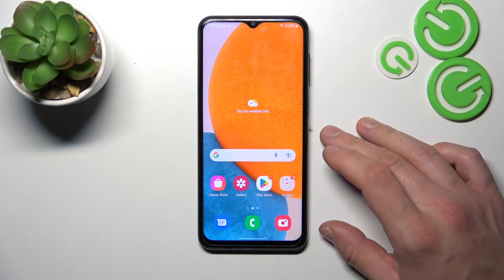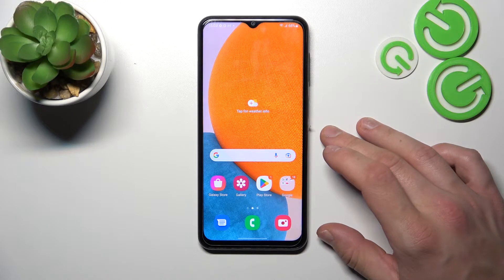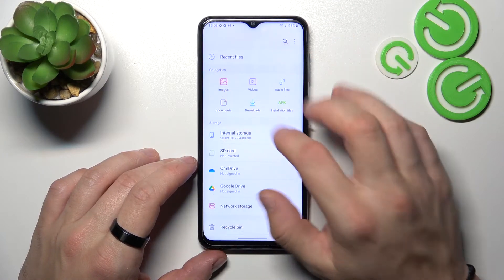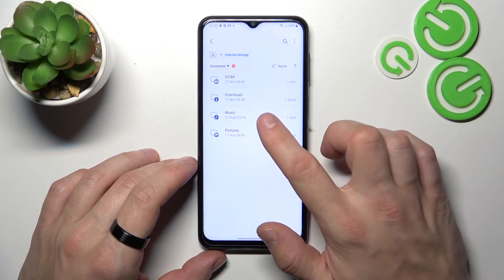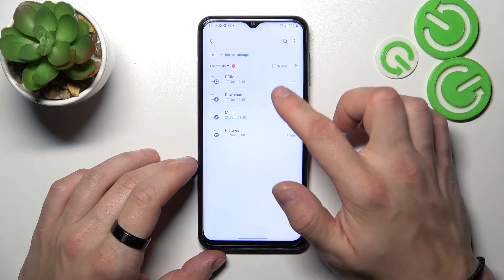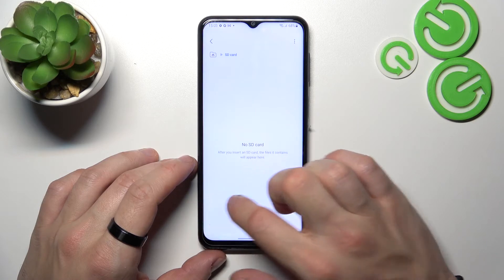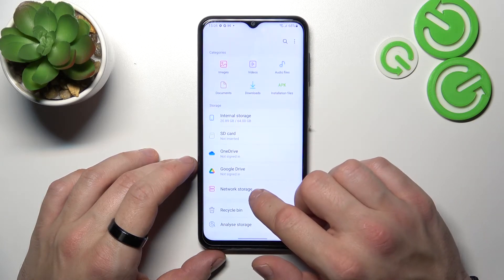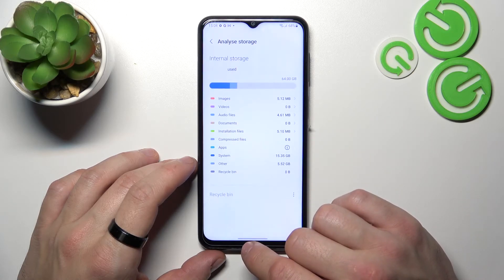How to Get Access File Manager on SAMSUNG Galaxy A23 - Check Downloaded Files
Hi there! Sometimes it happens that you download a file to your device and don’t know where it is localized. Therefore, we decided to show you how to find downloaded files on SAMSUNG Galaxy A23. To view them you need a file manager, it should be installed on SAMSUNG Galaxy A23 by default. In general, to find out where to find all previously downloaded files on your SAMSUNG Galaxy A23 - open our video. So, let’s get started!

How to Check Downloaded Files on SAMSUNG Galaxy A23?
How to Find All Downloaded Files on SAMSUNG Galaxy A23?
How to Check File Manager Feature on SAMSUNG Galaxy A23?
How to access the file manager on SAMSUNG Galaxy A23?